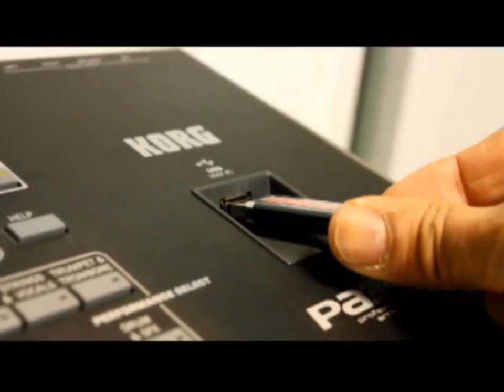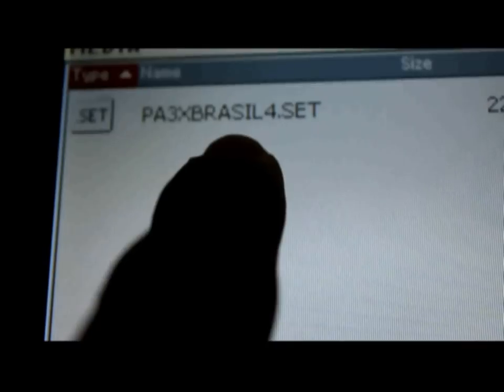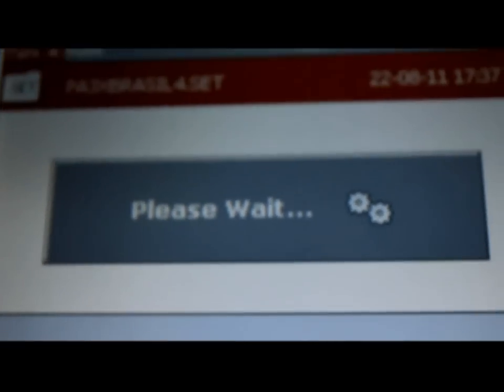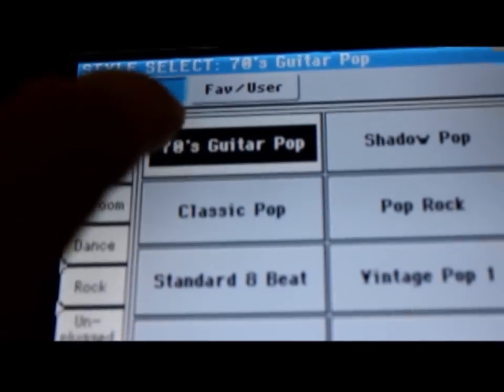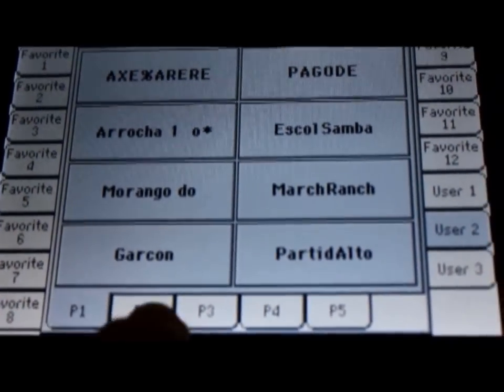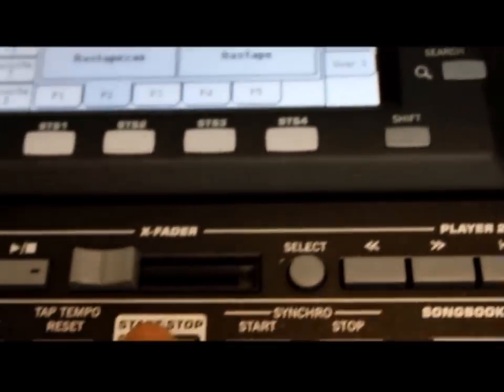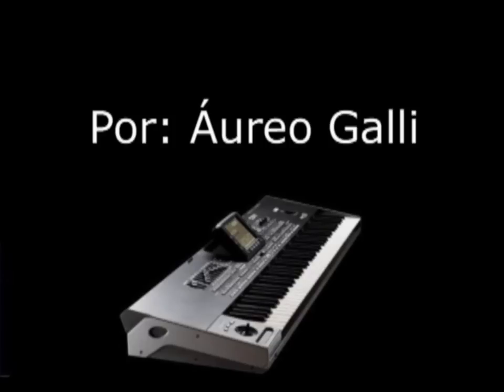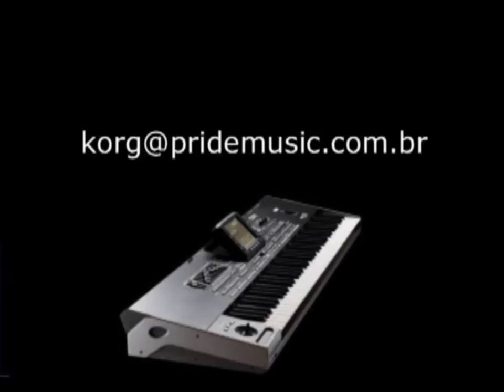pa3x style 1.wmv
Informo que o suporte Korg está disponível através da internet para todos os interessados em dirimirem duvidas técnicas e de operação sobre qualquer produto Korg. Paraisso basta "acessar" e "curtir"  a "Korg Brasil Fan Page" nossa pagina oficial de Suporte Korg no facebook -  entrem em contato galera, Obrigado -   Áureo Galli/Korgman - Suporte Korgplus Brasil.

Inform the Korg support is available over the internet for technical and operational questions about any product Korg. To do this "access" and "like" the "Korg Brasil Fan Page" our official page on facebook Support Korg - Thanks -- Áureo Galli / Korgman - Support Korgplus Brazil.